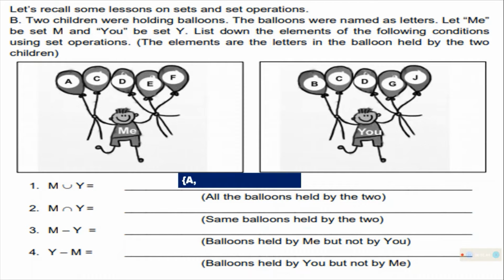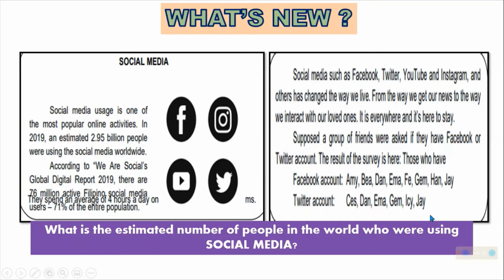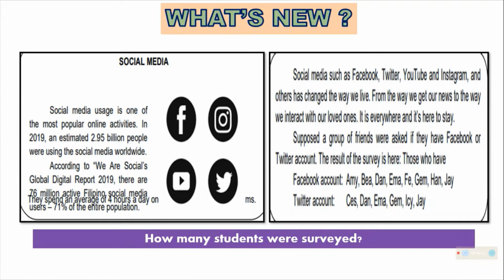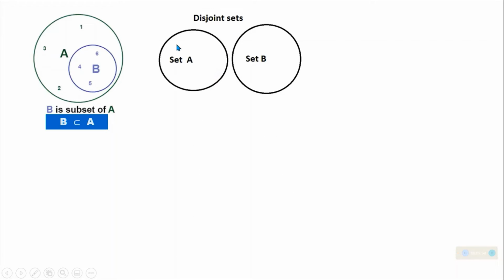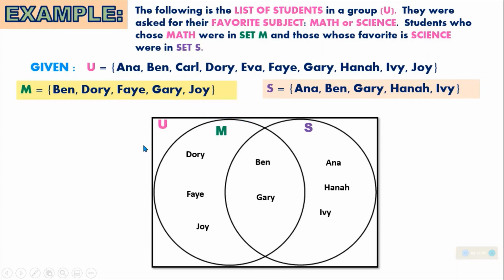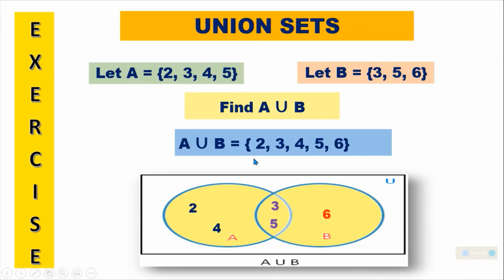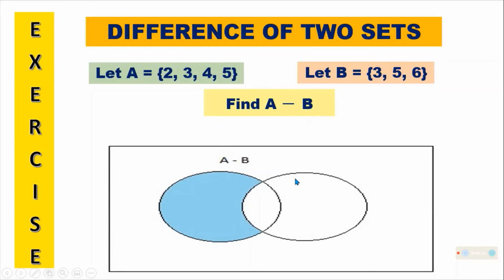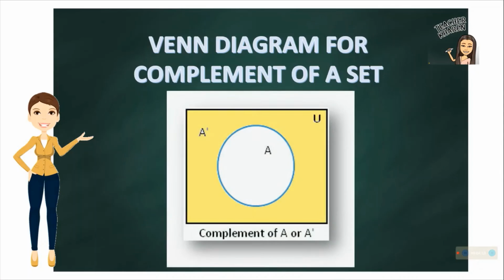Pano ba gumawa ng VENN DIAGRAM sa SET OPERATIONS?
Sa video na ito ay ituturo ko ang paggawa ng Venn Diagram sa Set Operations.